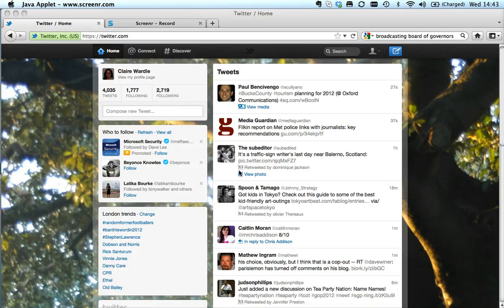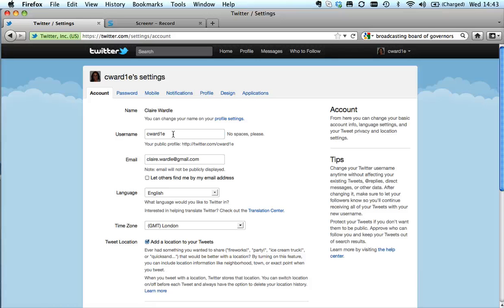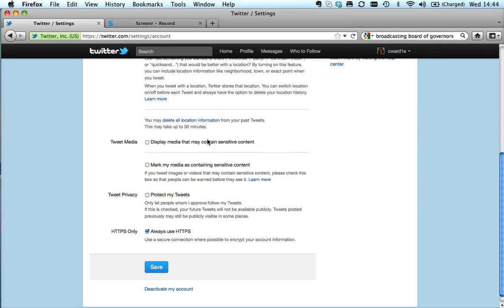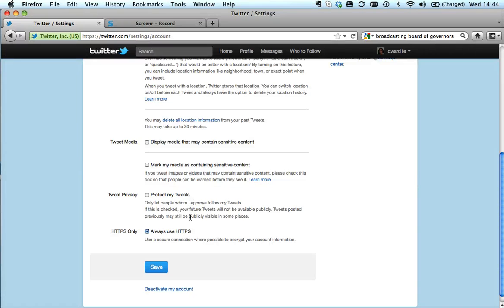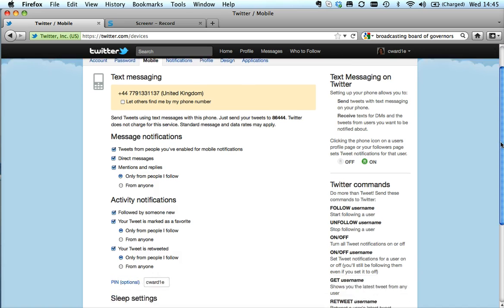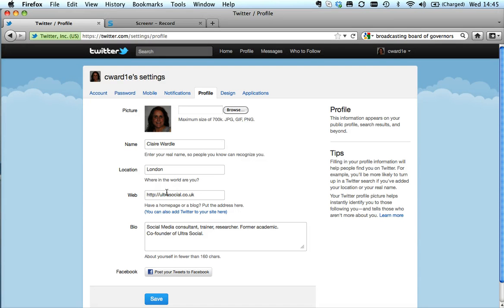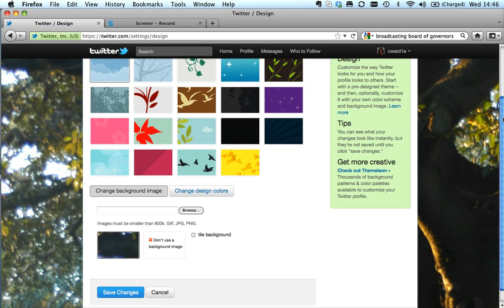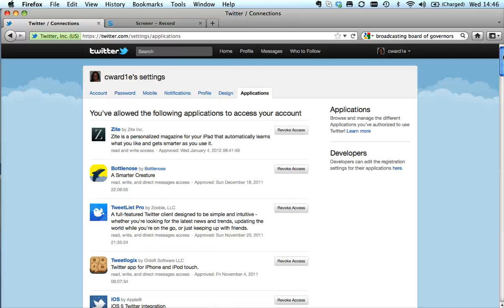Twitter Settings: what do you need to know?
Twitter Settings: privacy, changing profile pics, setting up notifications etc.